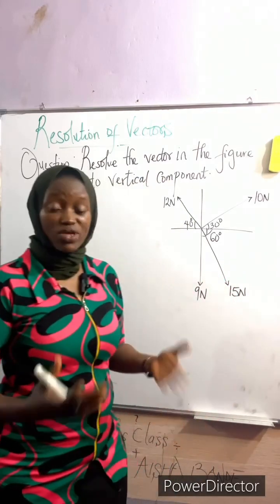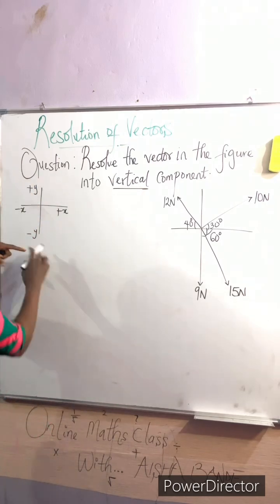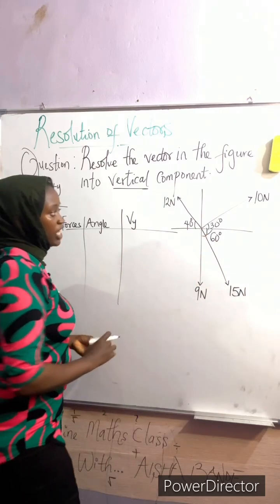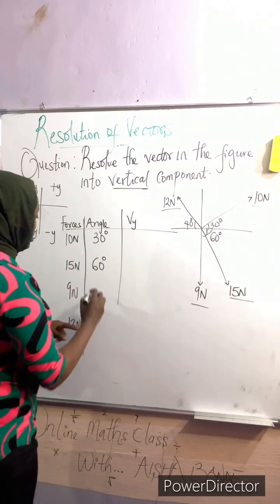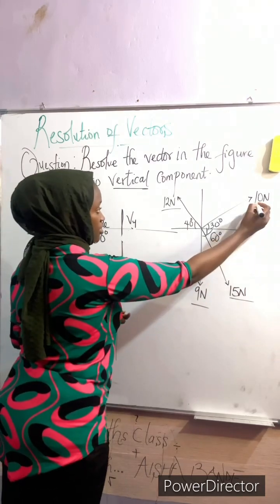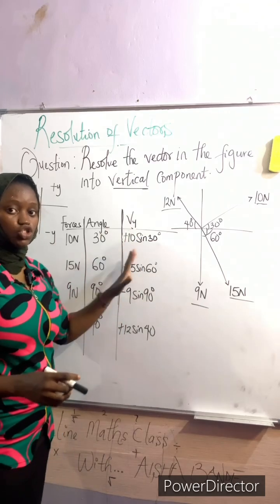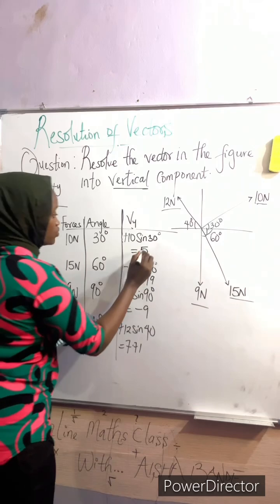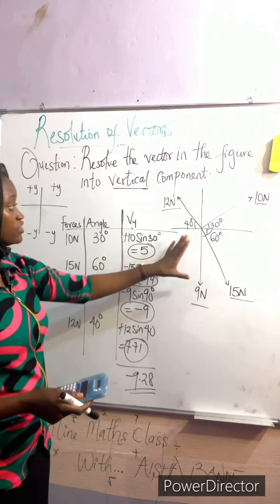Resolution of vector into vertical component